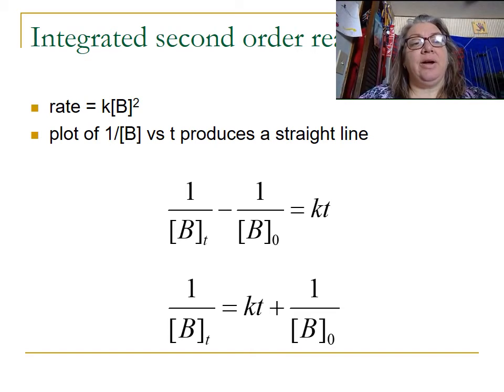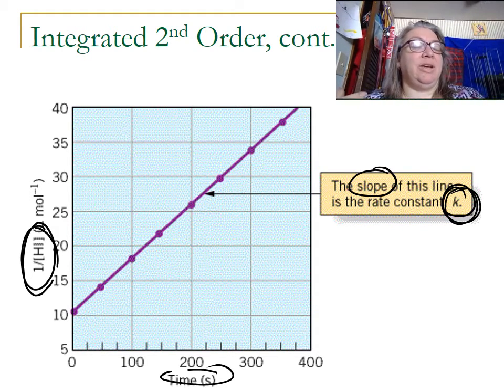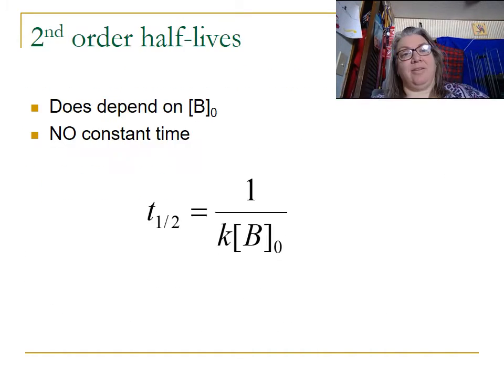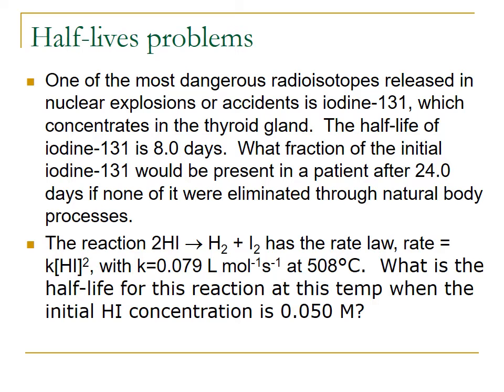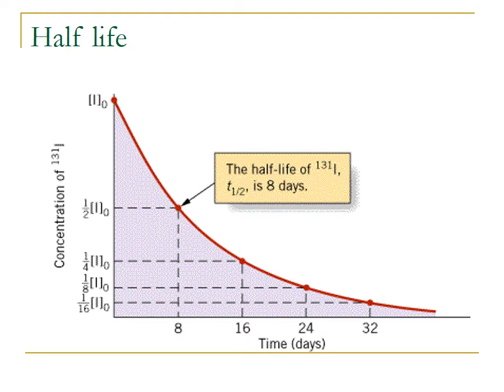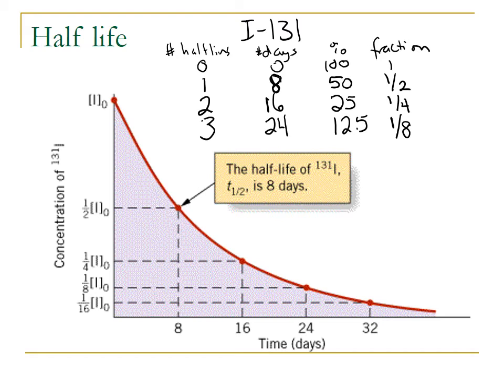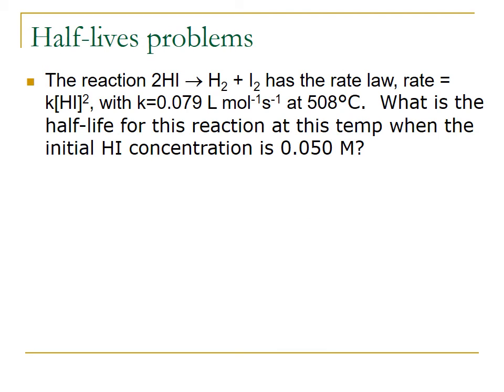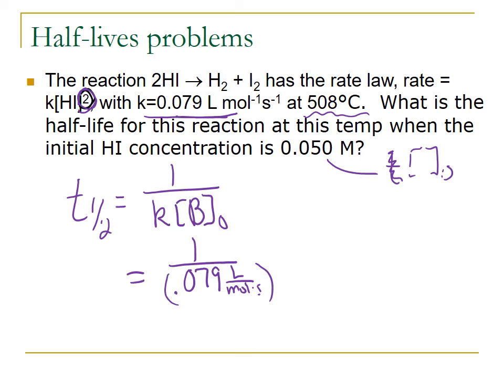Ch 15 part 2-2 2nd order reaction rate and half lives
See if anything is unusual about last problem!